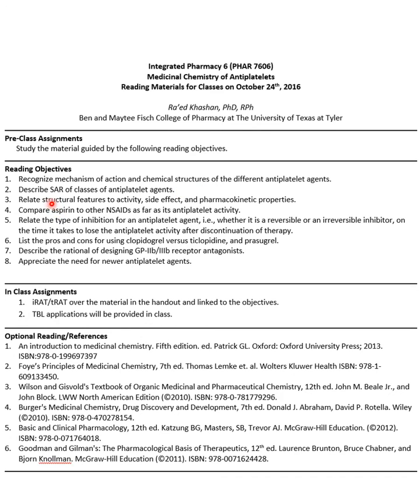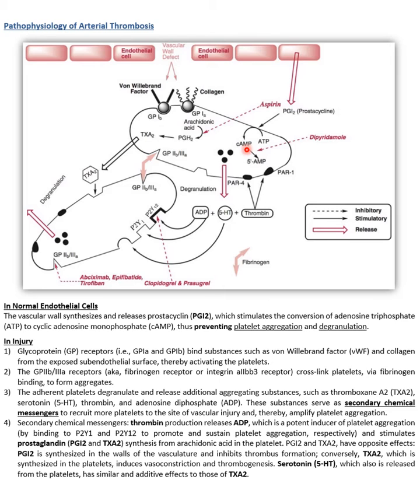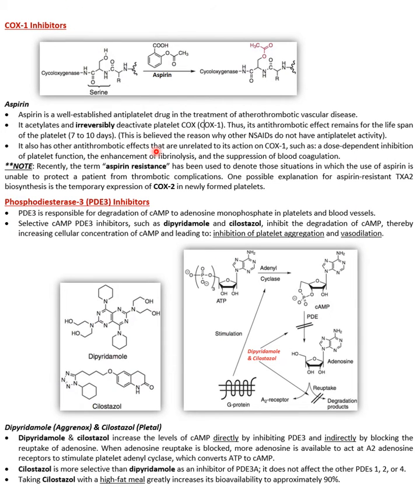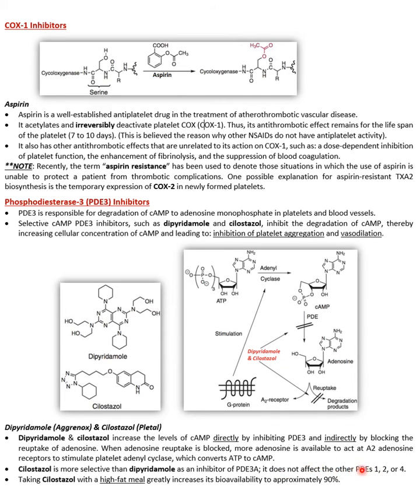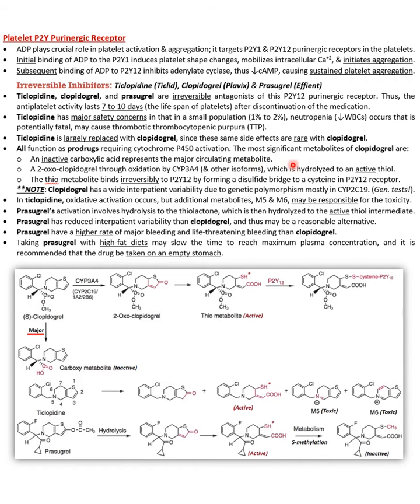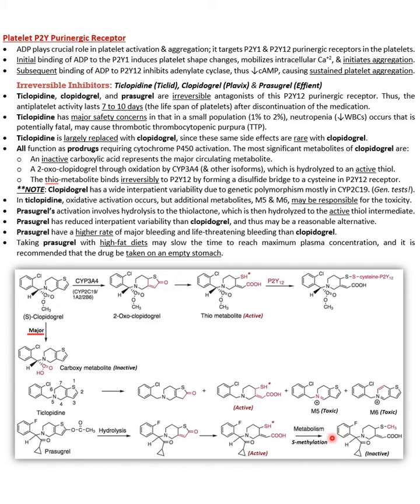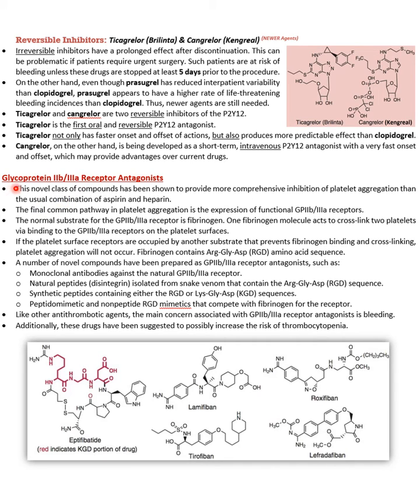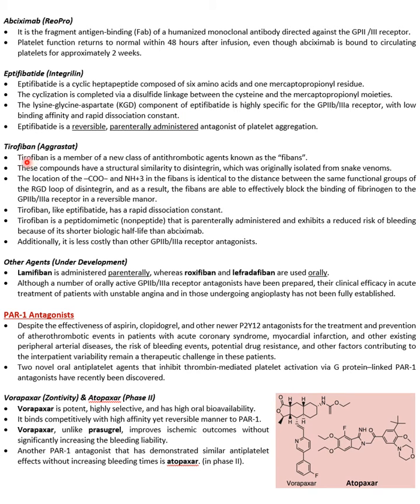10 24 2016 MedC Antiplatelets R Khashan